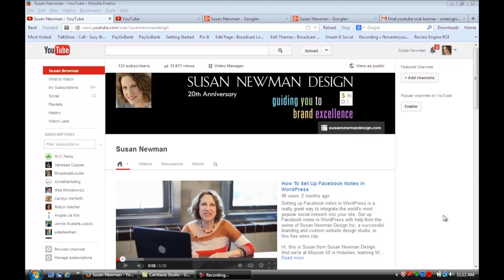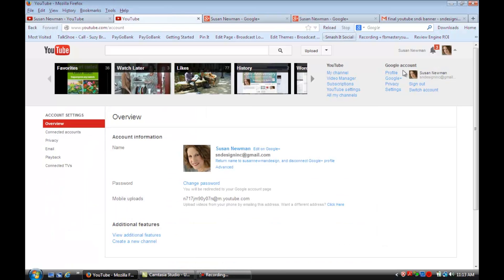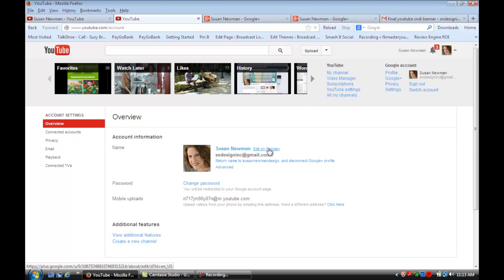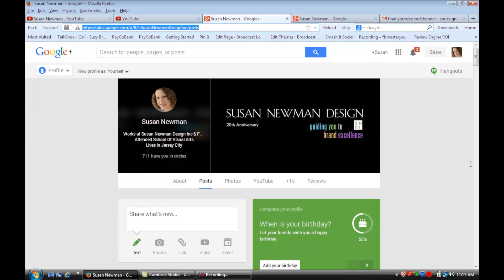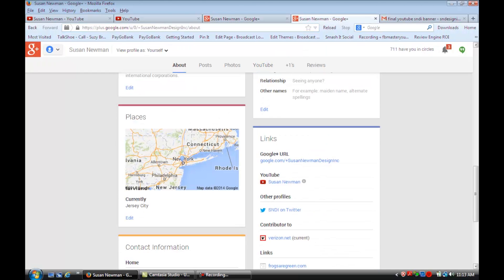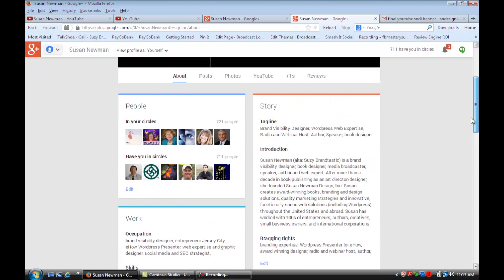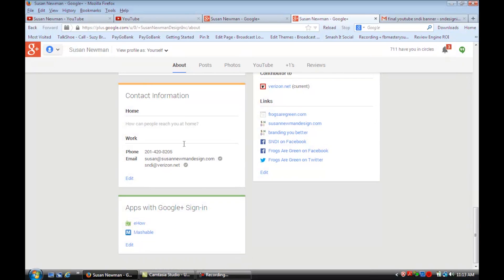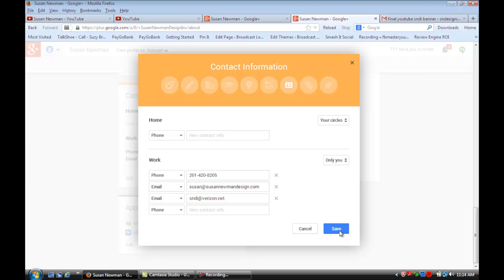How To Switch Emails on YouTube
Hi, I'm Susan from Susan Newman Design and we're at Mission 50 in Hoboken, learning YouTube. In this video, we're going to learn how to switch Emails on YouTube. You'll see that we're on my YouTube channel and in this video we're going to learn how to switch Emails. Now, one of the things that you need to know, YouTube and Google Plus are connected as one account. And even though that you can go under your YouTube and go to your YouTube settings. And you'll see that it shows a particular Email, It shows you in a link that you actually have to go edit your Email on Google Plus. And if you click on that and it goes to your Google Plus account, and you'll see that we're on that now. Click on the About and you'll see it has all different kinds of areas. What you want to do is just click on the Edit here and you should have two Emails setup anyway. You can always delete one or edit and put one in. And then, you will just click Save. And that's how you edit or switch Emails on YouTube. I hope that tip was helpful. More more information you can visit me online at Susan Newman Design. Thank you.